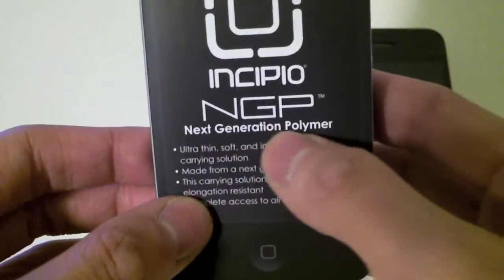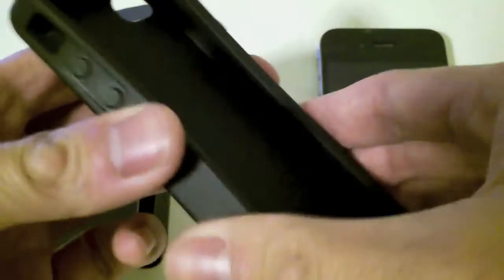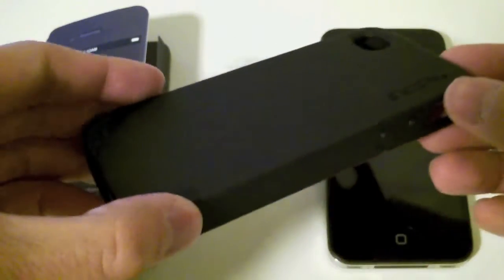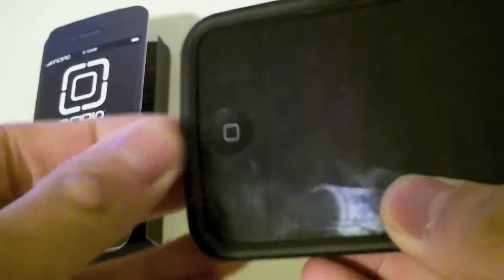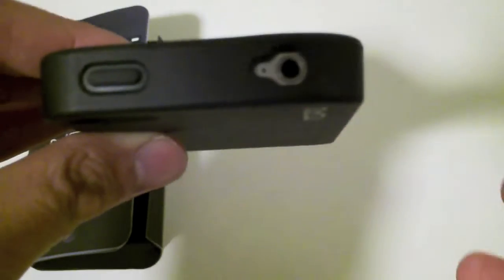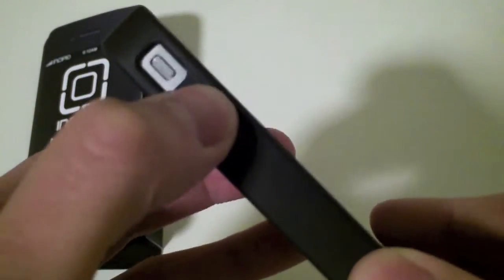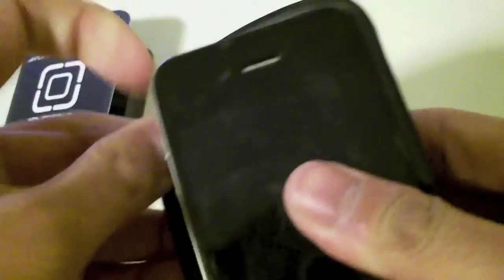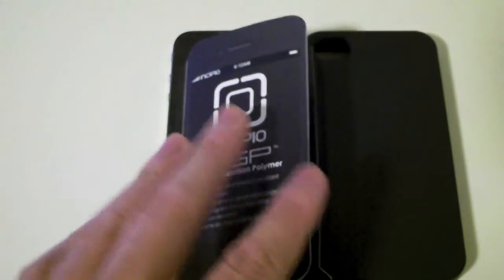Review: Incipio NGP case - AT&T iPhone4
for more reviews!